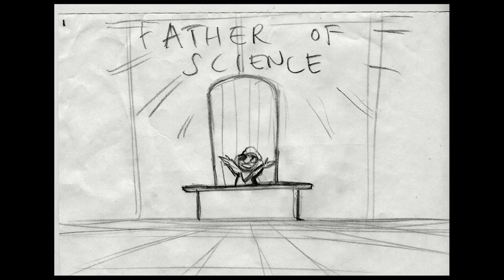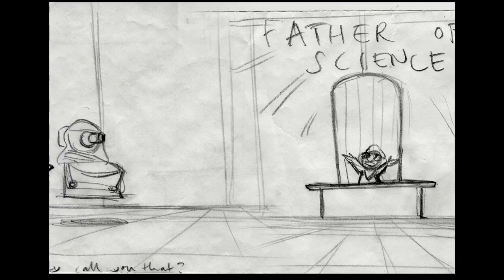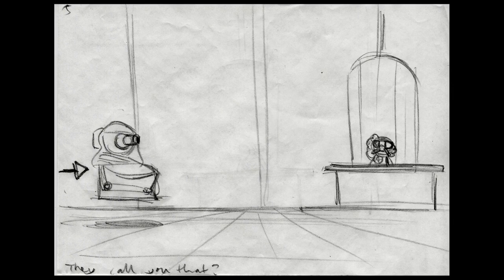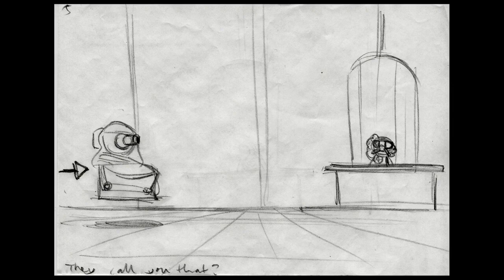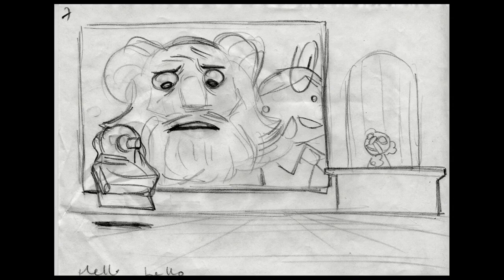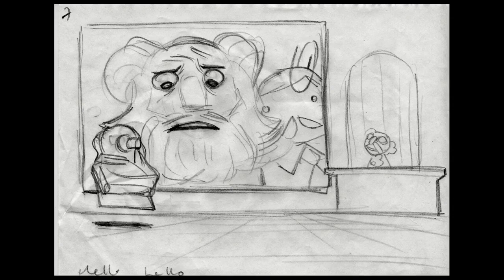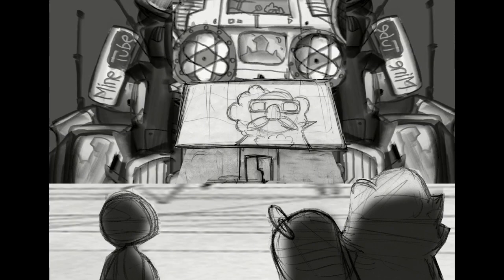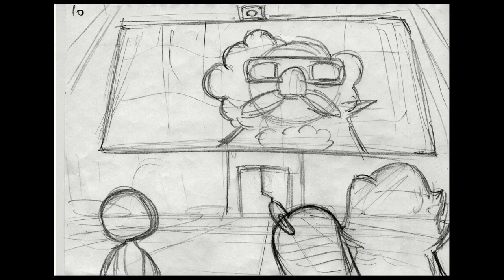avalonia_intro.bik - LittleBigPlanet™2 Prototype Cutscene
Recovered Cutscene video from a LittleBigPlanet 2 Prototype build.
Thanks to Cancerious for help with the video recovery.

The full video is listed at 2 minutes 5 seconds, but it was only partially recovered.